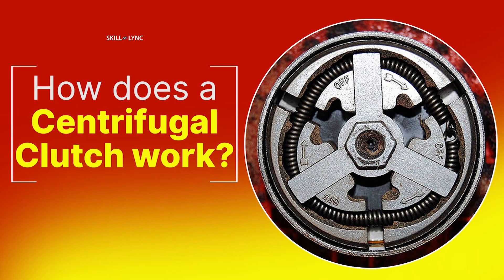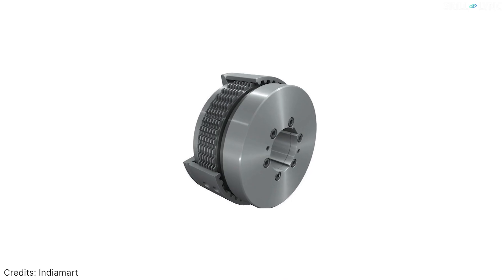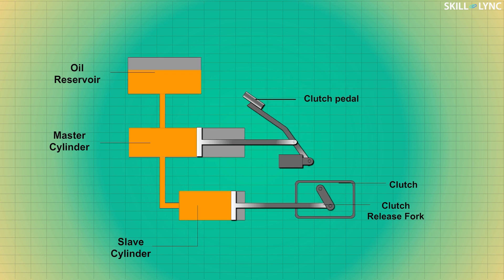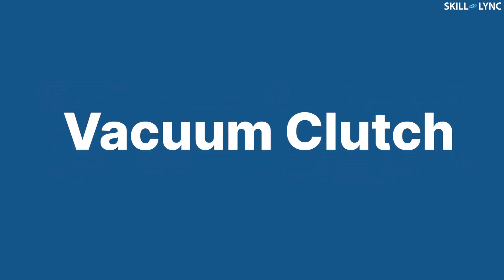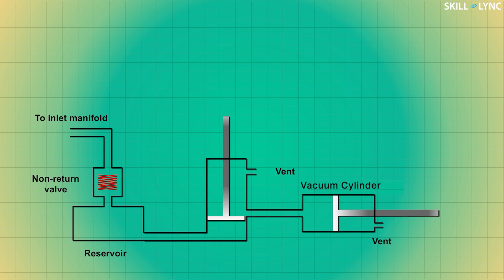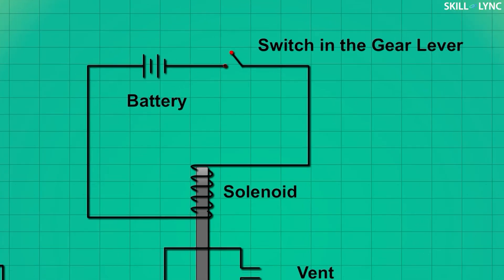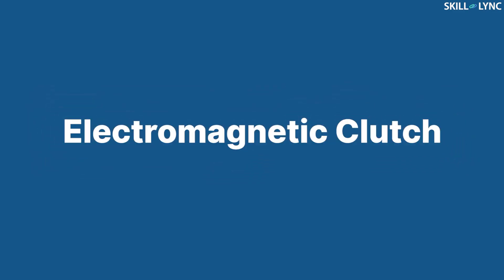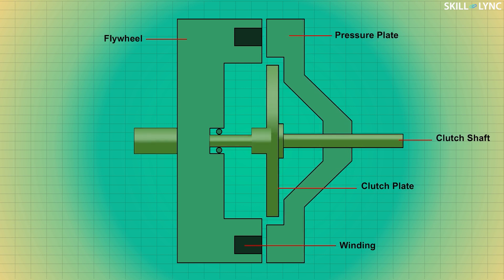Types of Clutches | Skill-Lync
In our previous videos, we have discussed different types of clutches. But, the clutches that we have discussed so far are operated only by manual means. For minimising the efforts required for clutching, several modifications are made. This video is about such clutches.

In this video, we have explained Hydraulic, Vacuum and Electromagnetic Clutches. We have explained the construction and working of each of these clutches with their advantages and disadvantages.